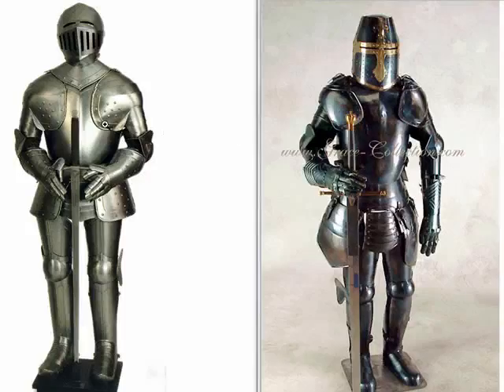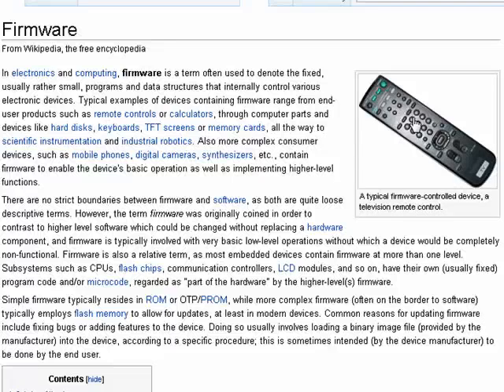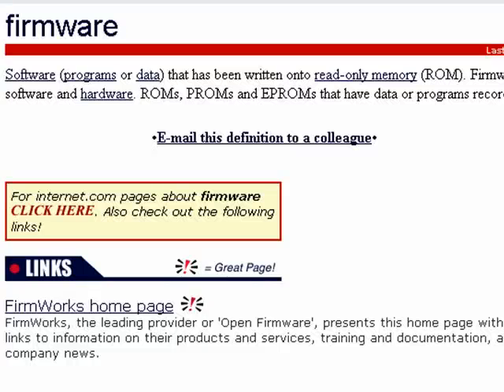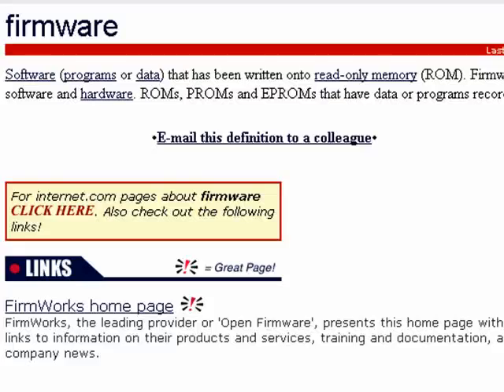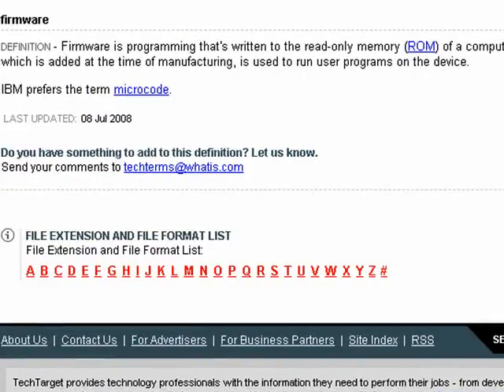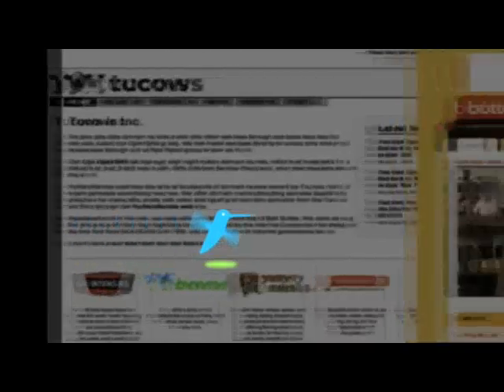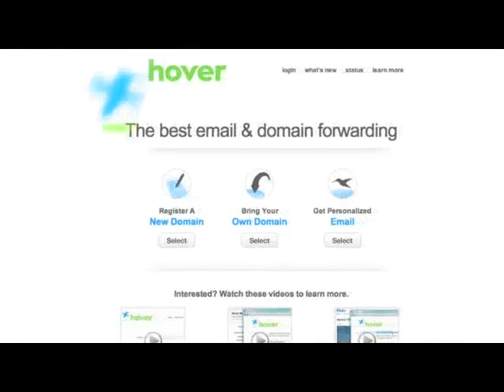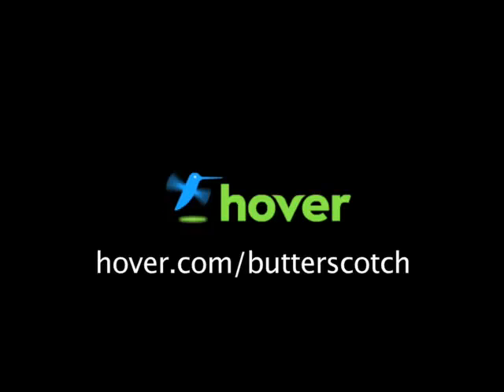What is firmware - computer basics.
If you've ever wondered what is firmware? you're in luck. Here we'll give you a quick definition of firmware in easy to understand terms @ butterscotch.com